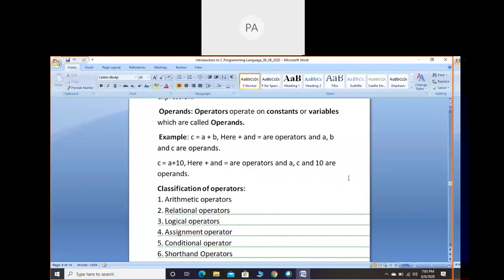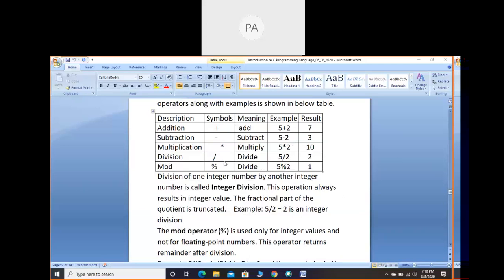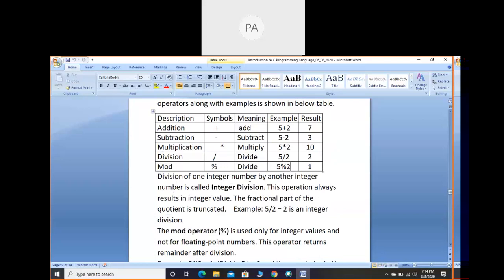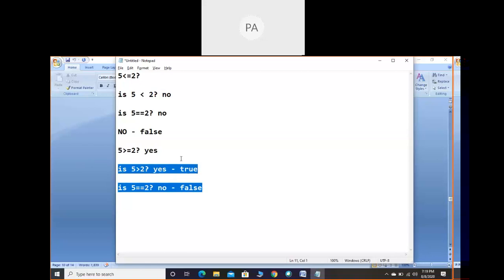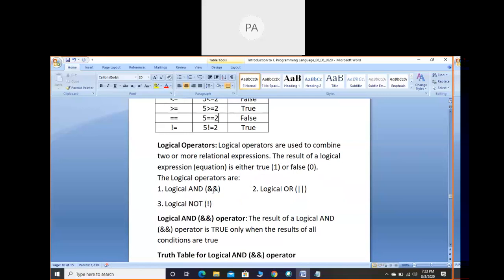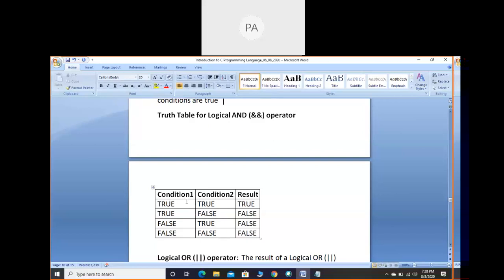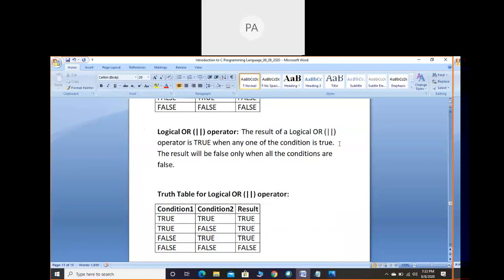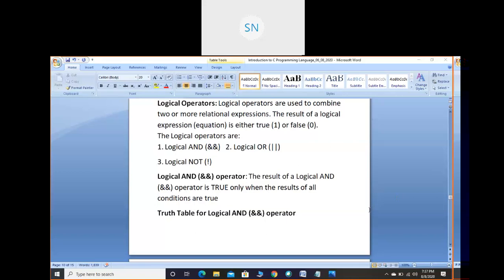C language Intoduction To C Day 4 Part 1